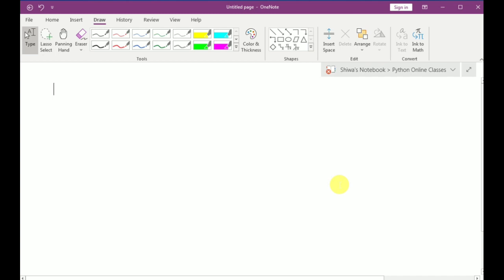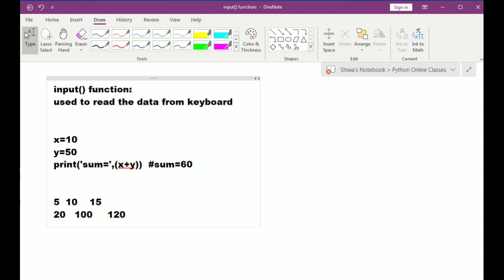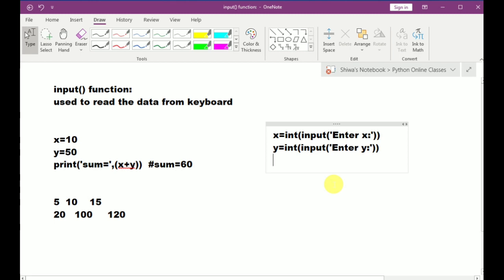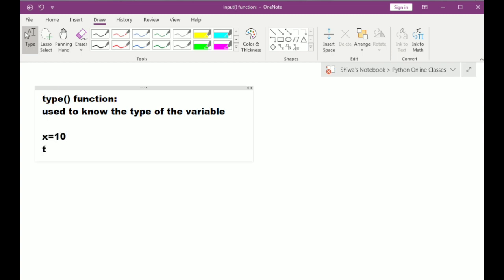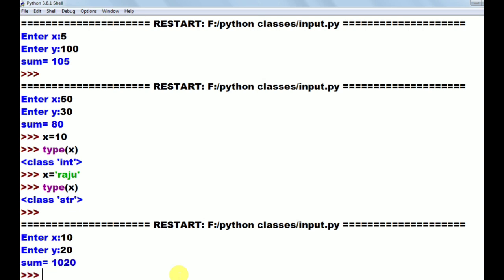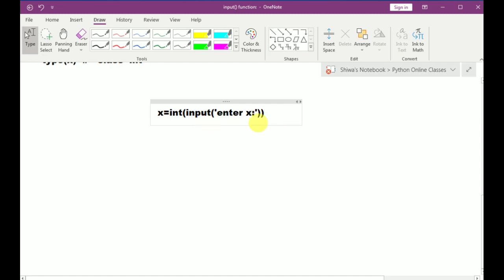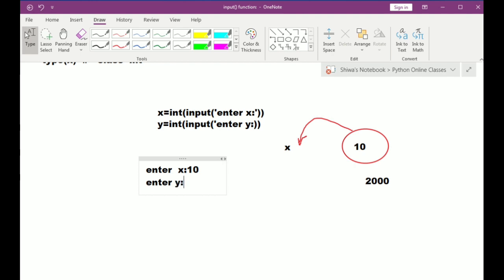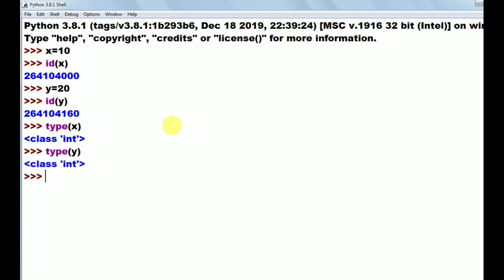input(), id() and type() functions in python